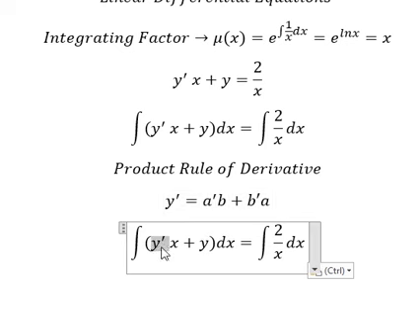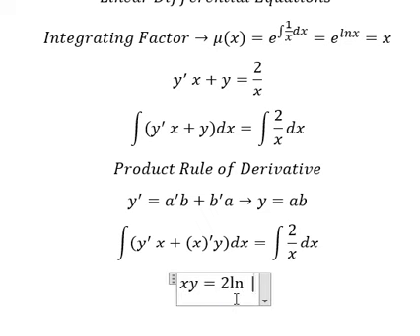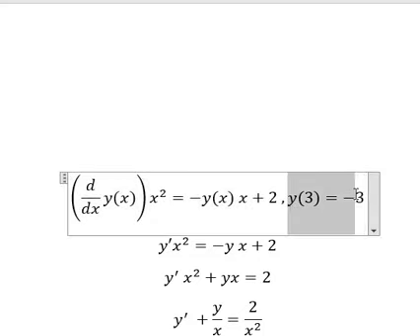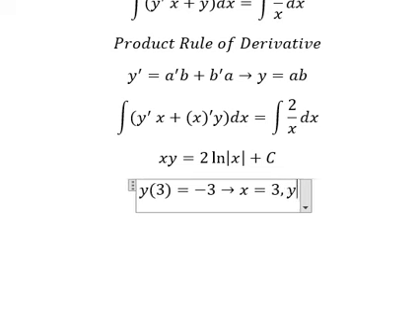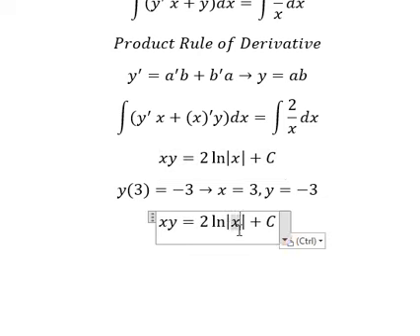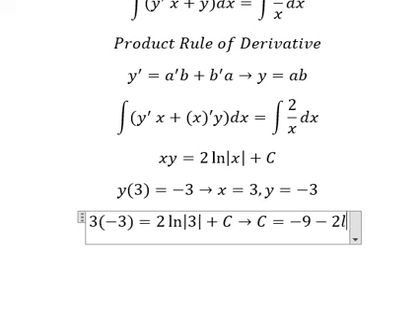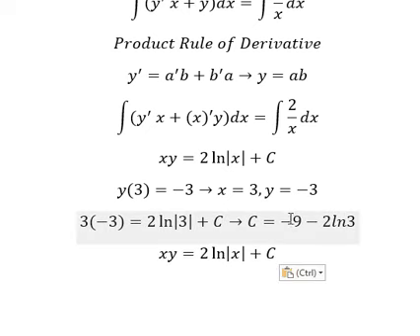Calculus Help: Linear Differential Equations - (d/dx y(x)) x^2=-y(x) x+2 ,y(3)=-3